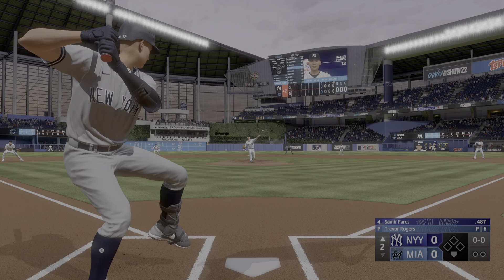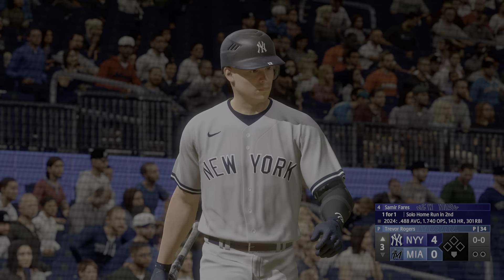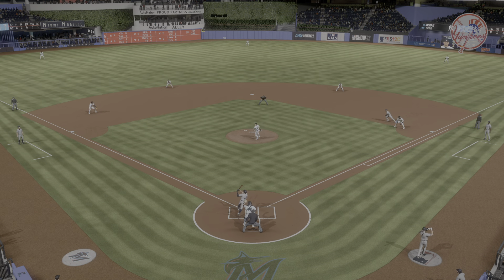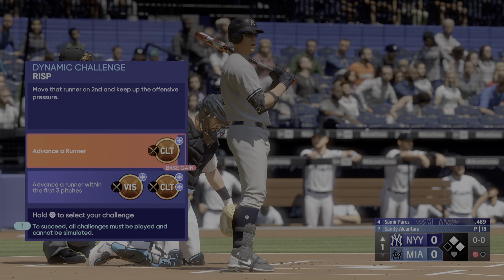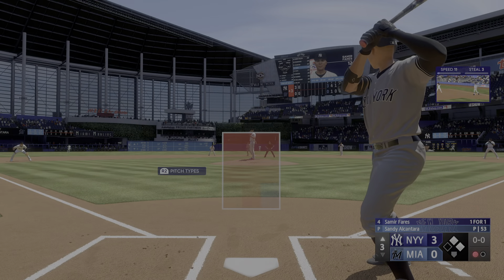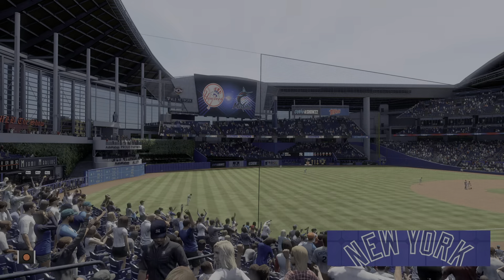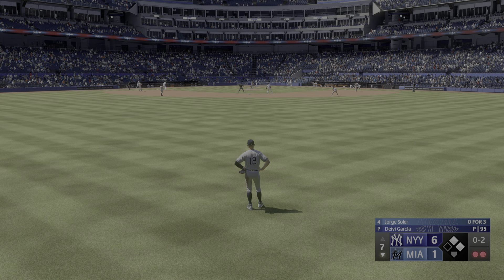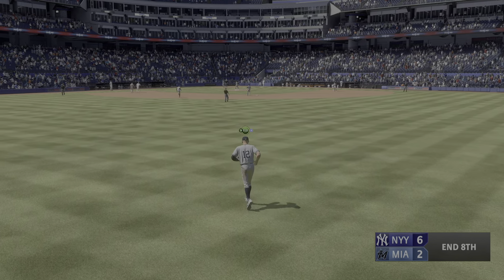I Hit 3 Home Runs In One Game Against Miami!!! | MLB The Show 22 | Road To The Show Gameplay #59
Also comment what else you would like to see.